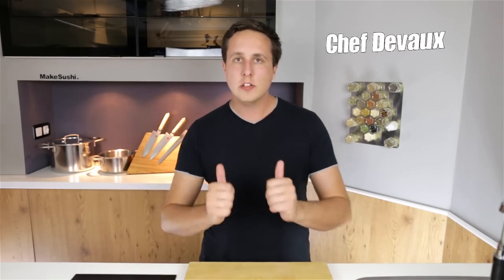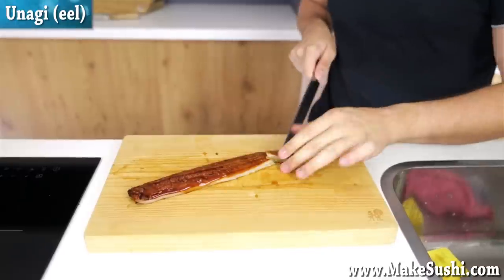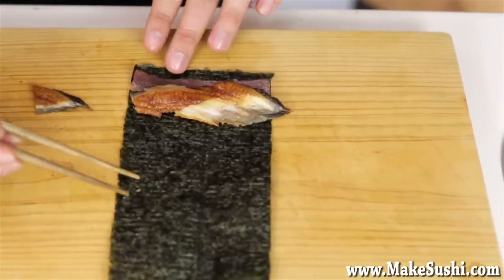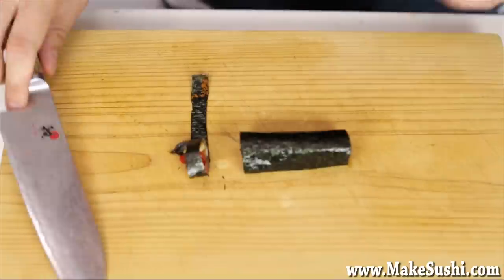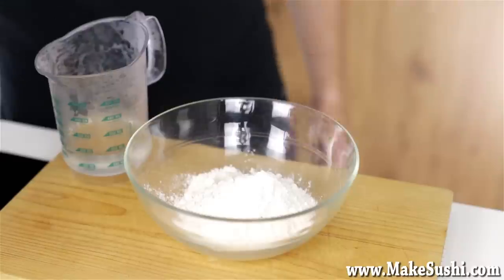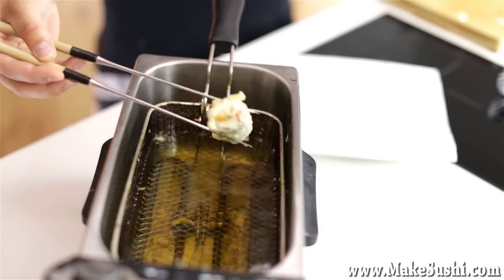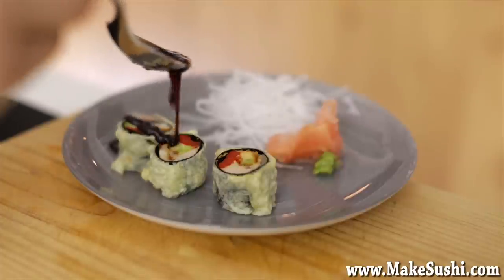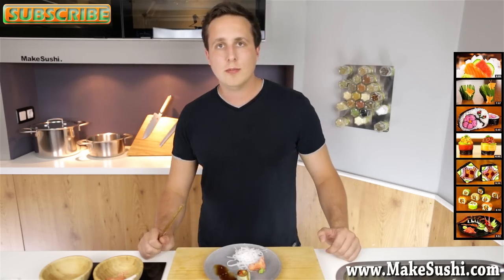Tunado Roll - Tempura Recipe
Recipe video showing how to make a tempura-fried roll

In this recipe video, you will see how chef Devaux cooks up a delicious Japanese-style tempura fried roll, made with sinfully tasty BBQ Unagi (eel), tuna, avocado, Masago and red peppers.
This is a reasonably easy dish to prepare at home, after watching this video you will have all the necessary knowledge to be able to cook this tempura recipe by yourself.

3) Add my channel to your featured channel box "makesushi1"
4) Embed this video on a blog